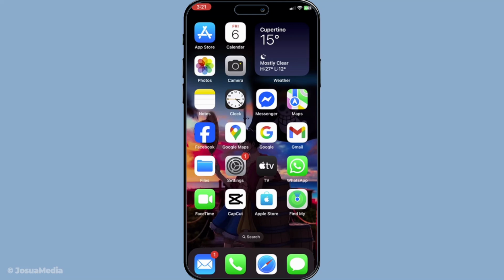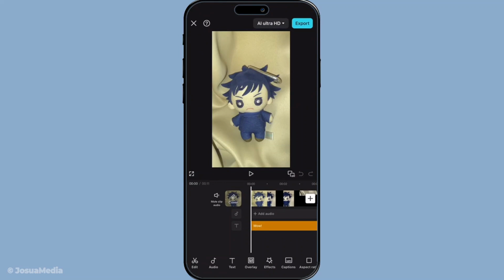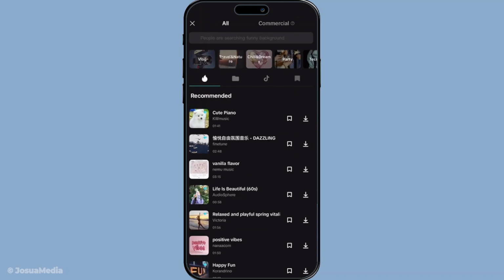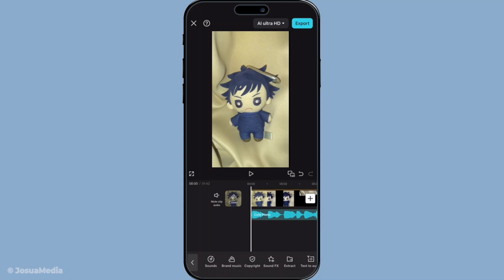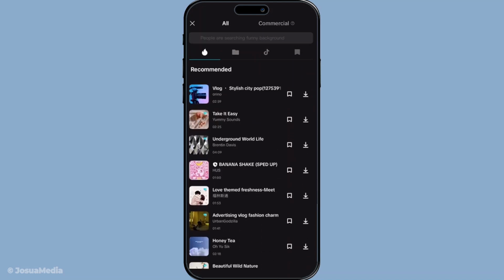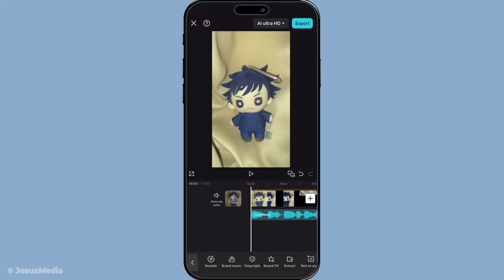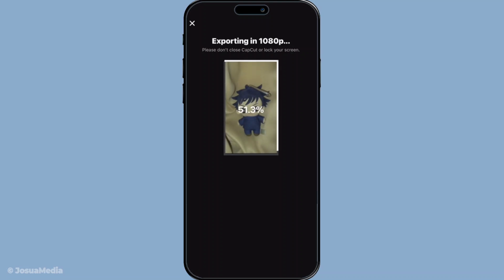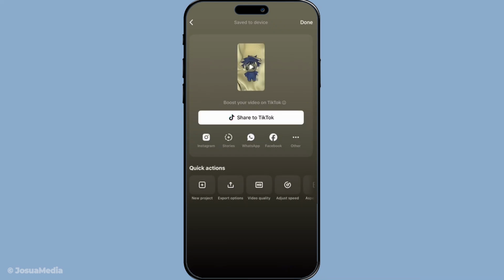How To Add Music On Your Capcut Video Using Your Iphone (Full 2025 Guide)